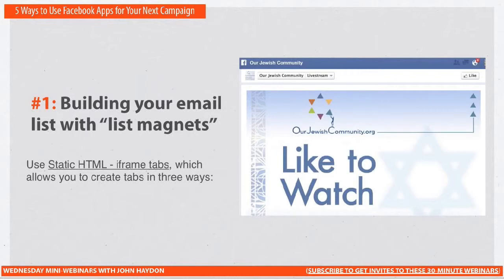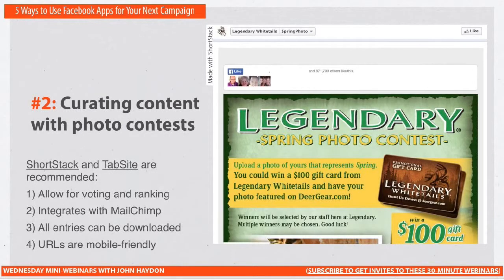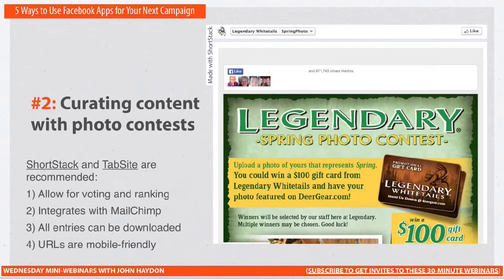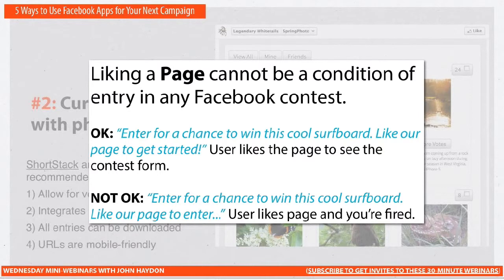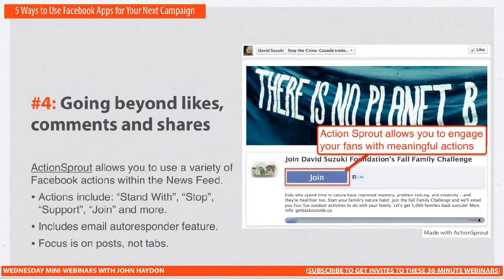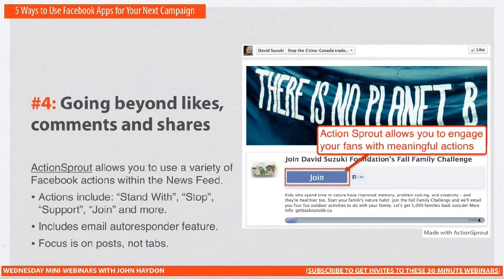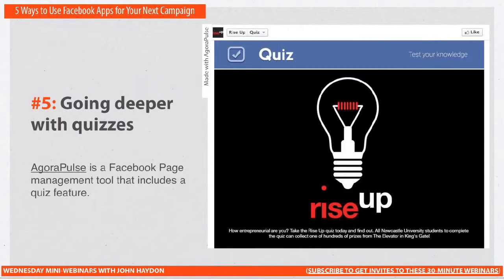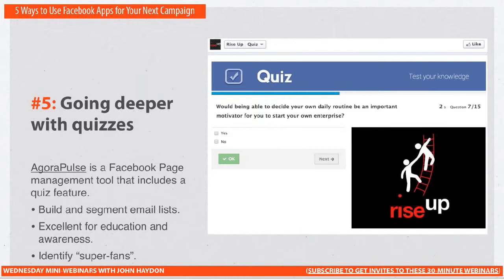Use Facebook Apps for Your Next Campaign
) See 5 Ways to Use Facebook Apps for Your Next Campaign in this new video.